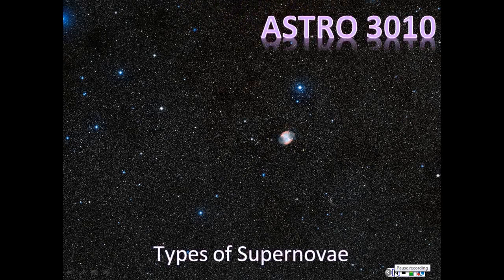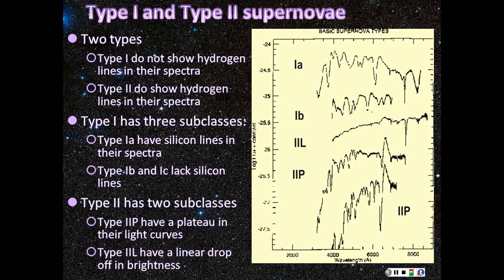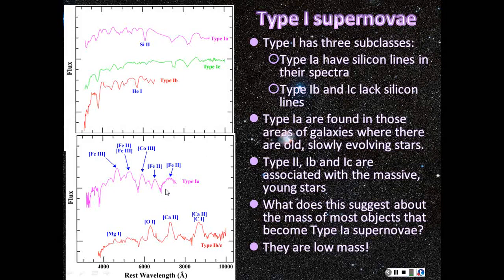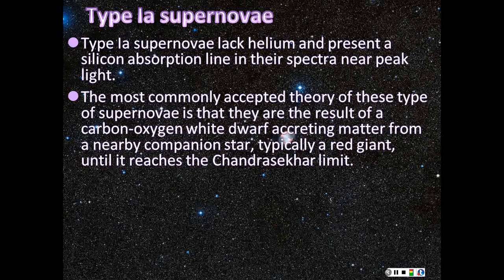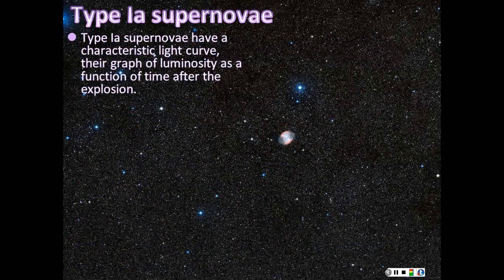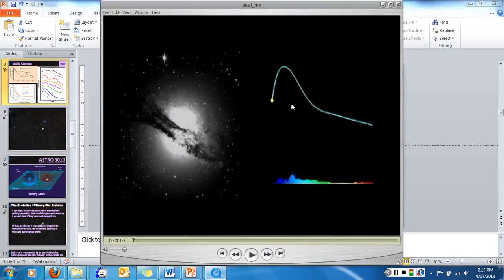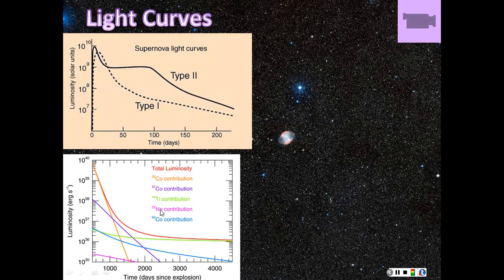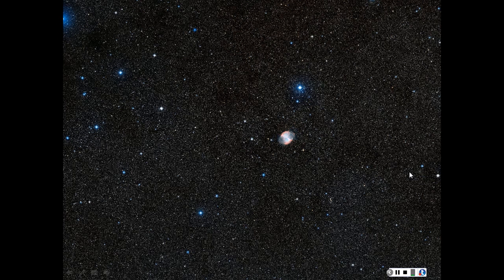Types of Supernovae